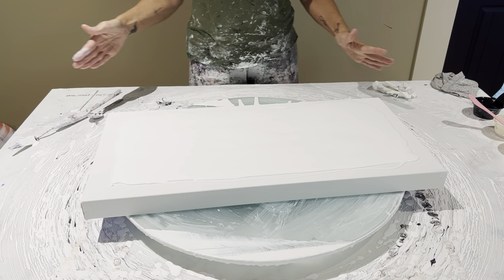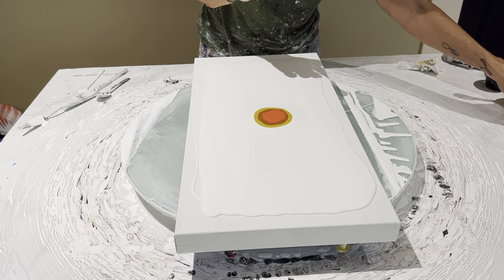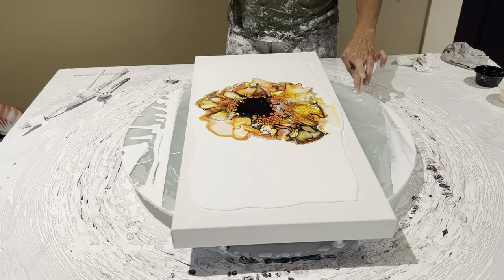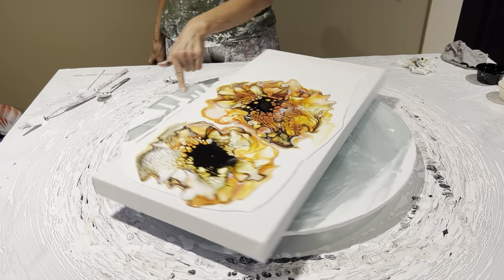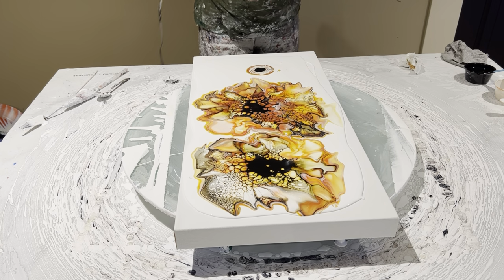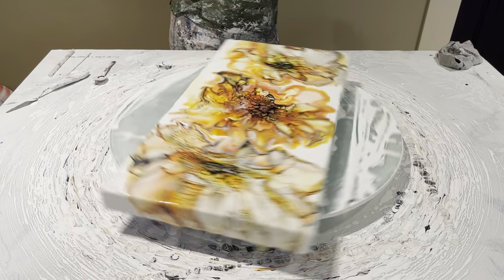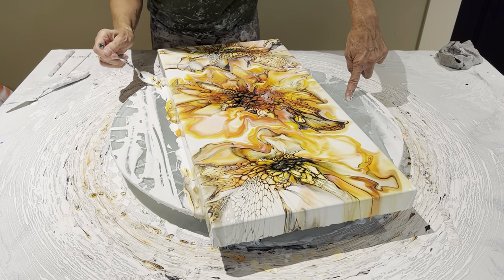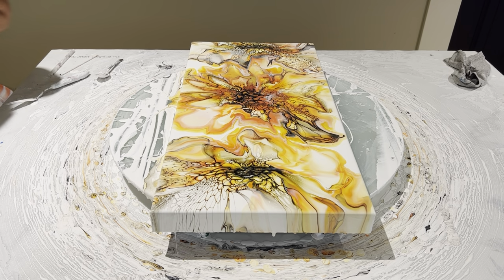054 Candy Corn Canvas! 3 Blooms. Acrylic Pouring~Deconstructed ~Spinning ~Fluid Art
CANVAS SIZE…18x24

COLORS…INSPIRED BY TAWNDRA LOVE
Golden~Qnag
TLP~ Harvest gold
Liquitex ~Yellow Ochre

Mixing TLP
I take about 1 tsp of pig aadd 1/8 tsp of whatever gloss/varnish you desire. (More if needed).Then I add the Behr straight from the can. NOT your pre-mixed pouring med